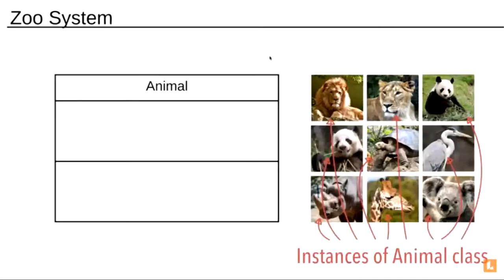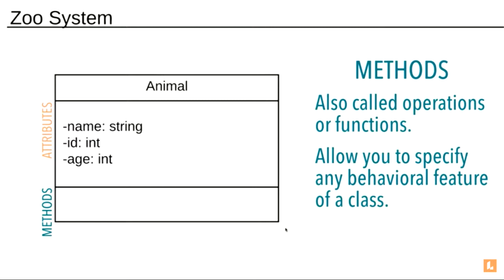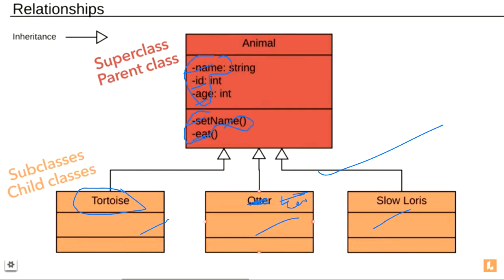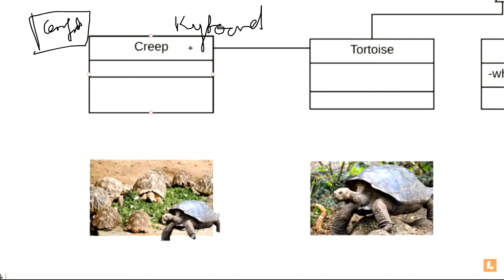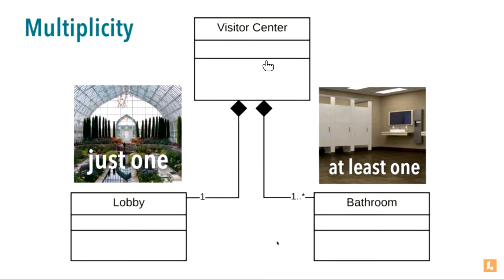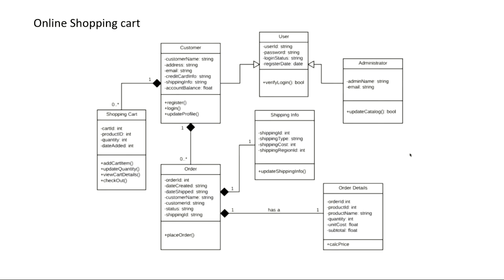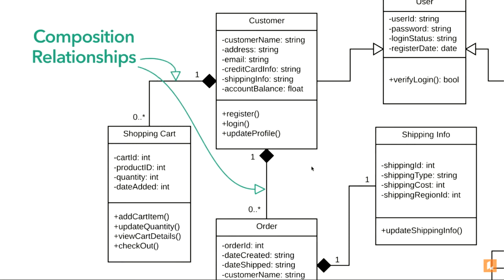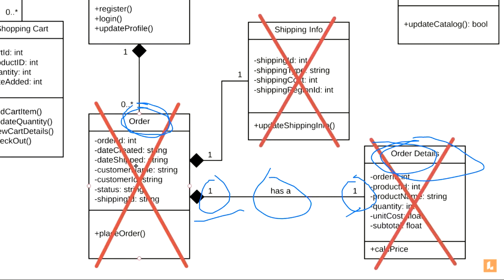L7 Class diagrams cont